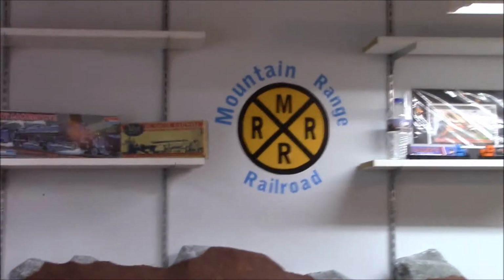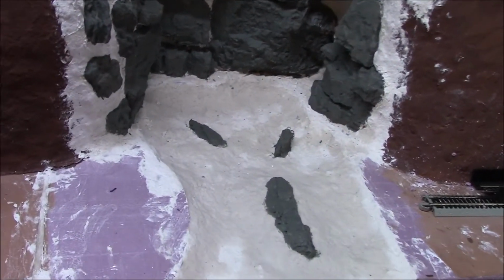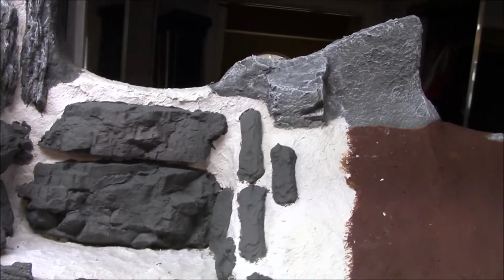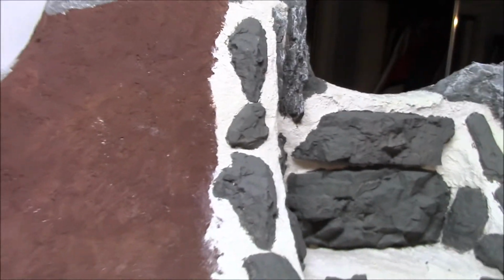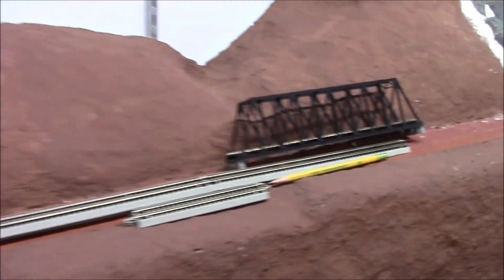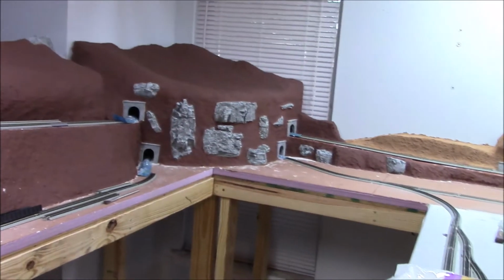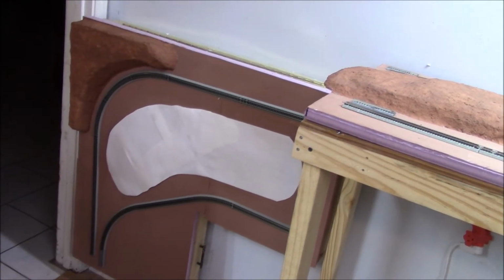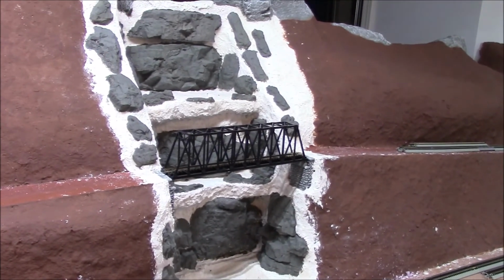Mountain Range Railroad #8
The long awaited return to the Mountain Range Railroad is finally here